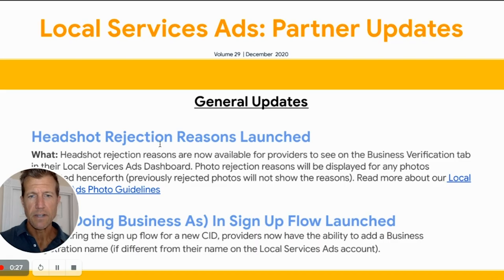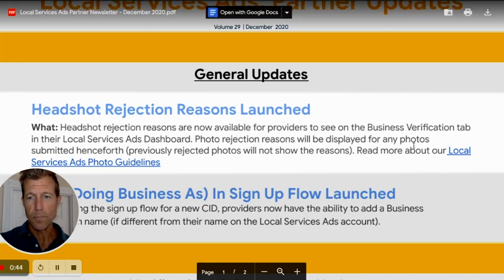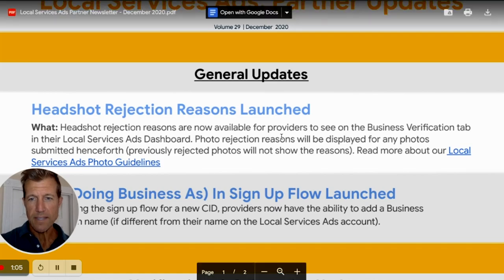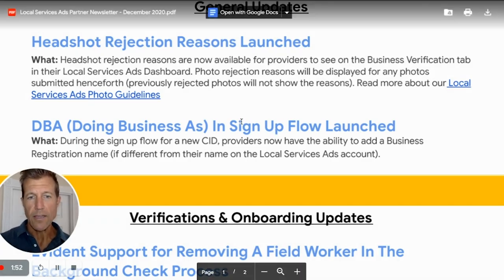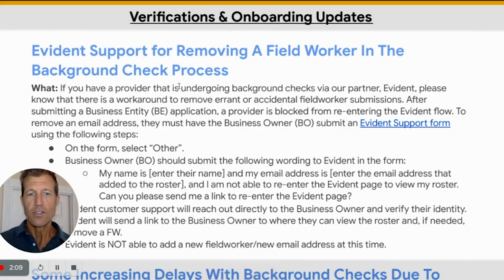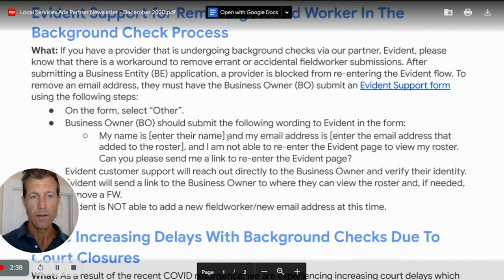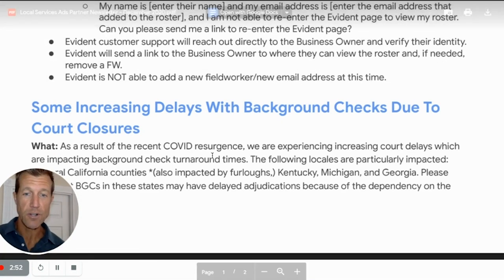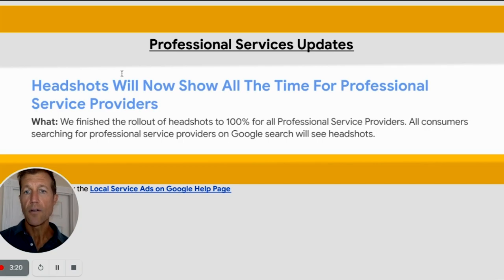Local Service Ads: Headshots, DBAs, and More!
Ryan Steinolfson from Accelerate Marketing briefly goes over the Local Service Ad Partner Update for the month of December.

Chapters:
00:24 - Headshot Rejection Reasons Launched
01:13 - DBA (Doing Business As) In Sign Flow Launched
01:48 - Evident Support for Removing A Field Worker in the background check process
02:25 - Some increasing delays with background checks due to court closures
02:48 - The headshots will now show all the time for professional service providers